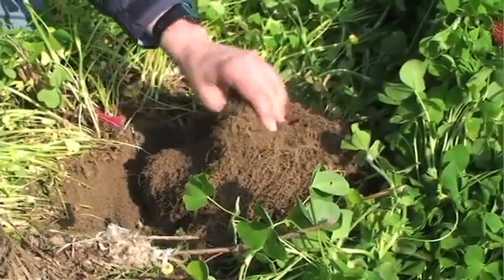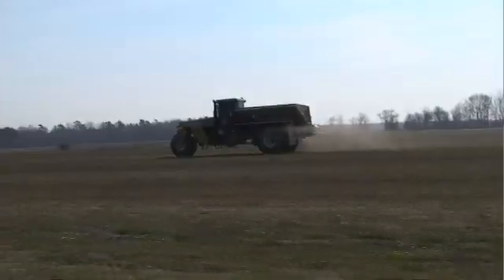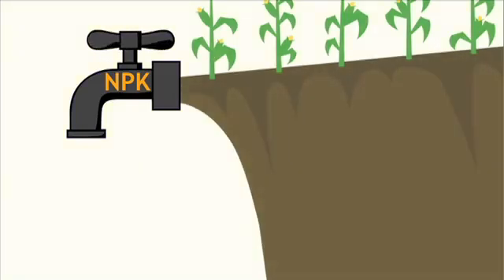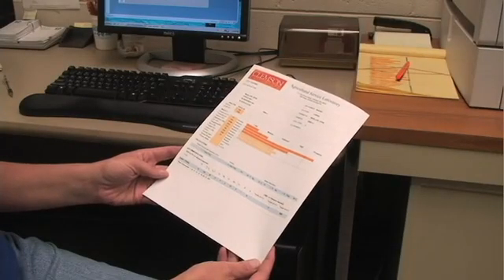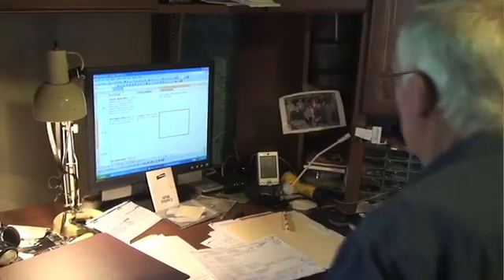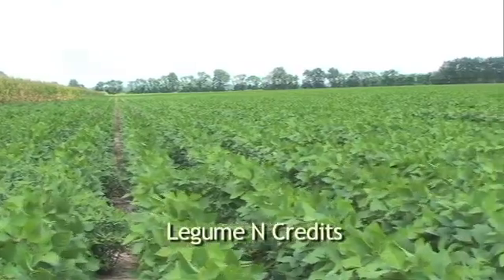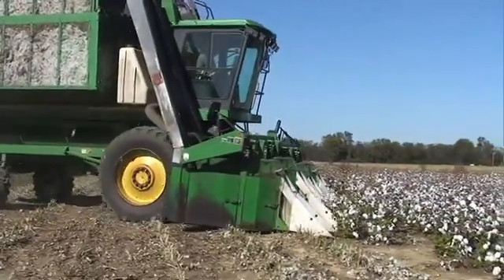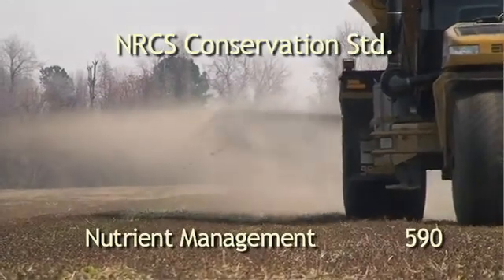Managing Nutrients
In this video, we discuss nutrient management and the changes you may find after some time in no-till farming. We recap some of the soil health principles and why it's a good idea not to disturb the soil, especially from the perspective of soil organic matter.